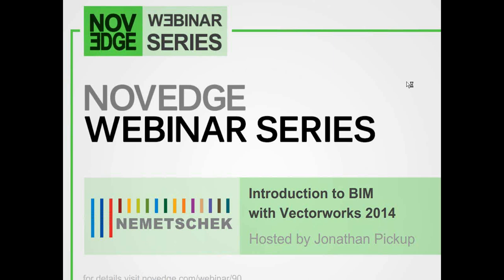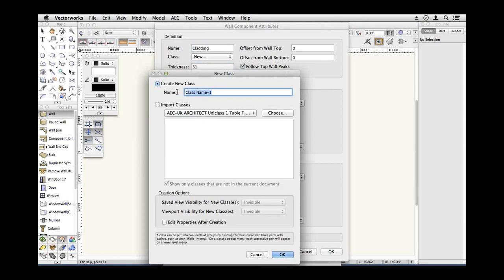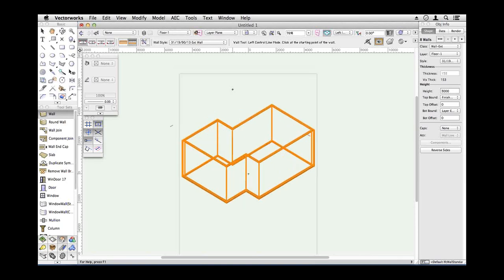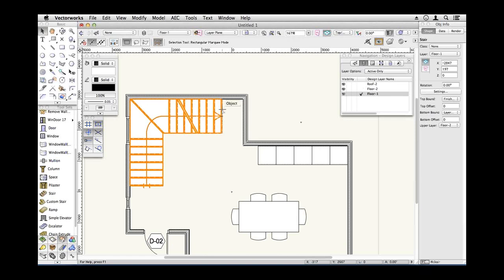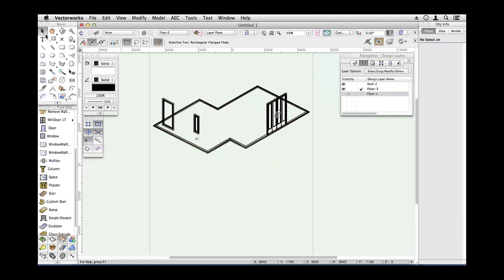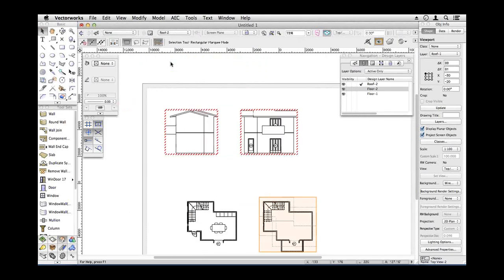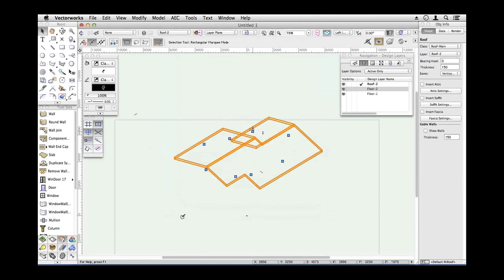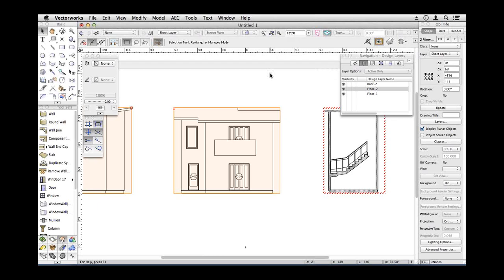Novedge Webinar #90: An Introduction to BIM in Vectorworks 2014 with Jonathan Pickup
Many users are unaware of Vectorworks' built in BIM capabilities. Building Information Modeling (BIM) is a huge topic, particularly in the UK where by 2016, all government projects will require it in some form. Jonathan Pickup of ArchonCAD aims to awaken your senses with this revealing presentation.

The webinar demonstrates with a simple project, how quickly one can draw a two-story building with walls and furniture to create building plans, sections, and elevations. Many of these concepts are achievable with older versions, however, let Jonathan show you what tweaks and enhancements in the new Vectorworks Architect 2014 can make your workflow even faster than before.

Jonathan Pickup is an architect trained in New Zealand and in the UK, with more than 30 years of experience. He has been writing and producing Vectorworks manuals and providing customer support for more than 15 years. His company, ArchonCAD, is the premier provider of third-party manuals and training resources for Vectorworks. He also runs the Vectorworks On-Line User Group and provides its main direction.

For more info about Vectorworks Architect 2014 visit our product page on Novedge at:

To sharpen your skills with Vectorworks even further, please visit Jonathan Pickup's website at:

Architectural/Engineering/Construction professionals, and Vectorworks users